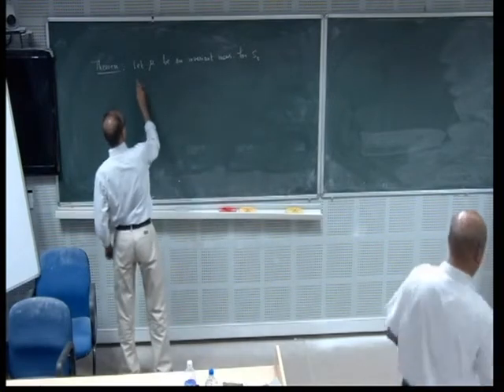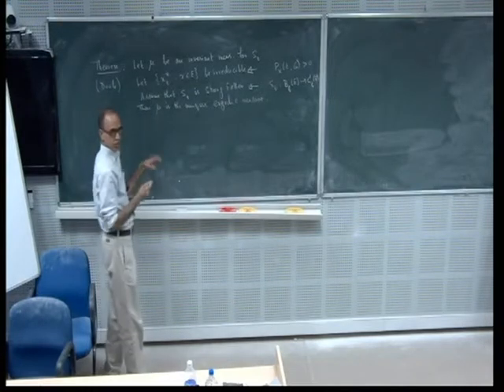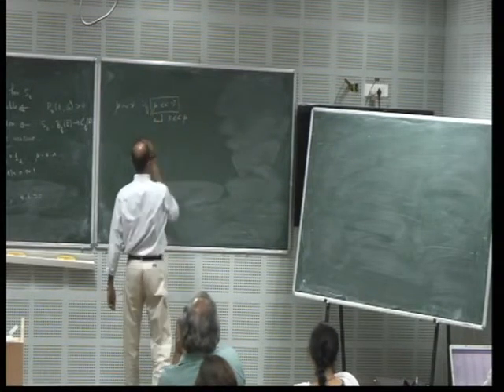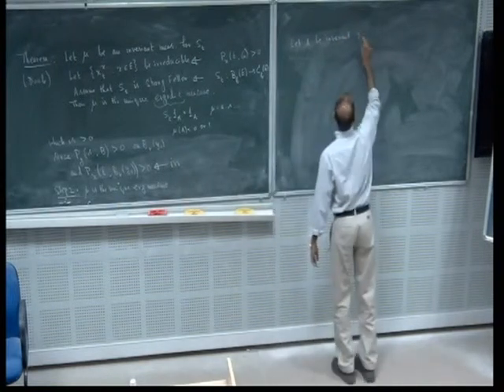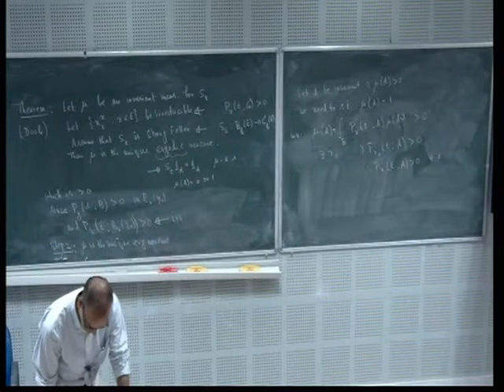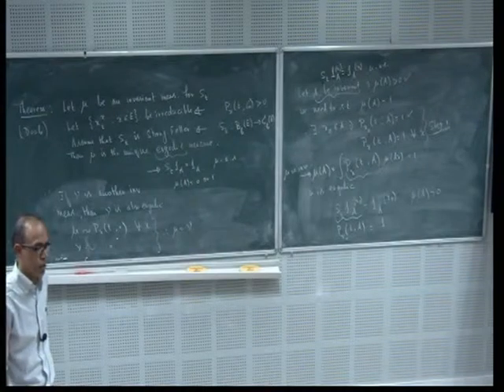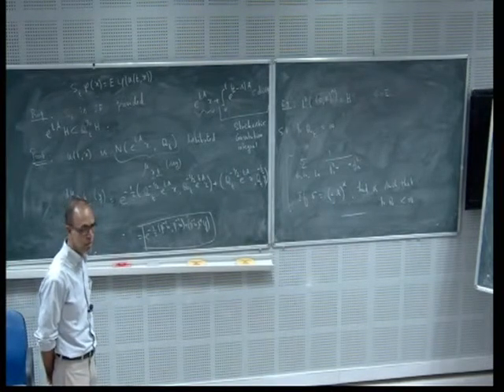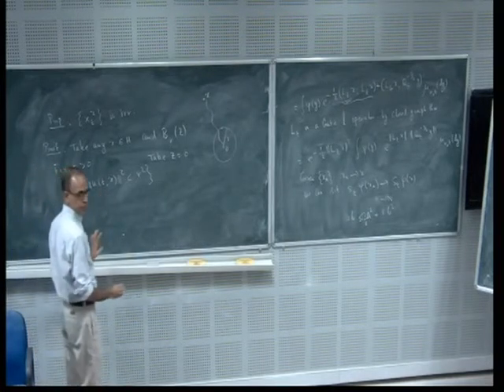37 Sundar - Invariant measures and ergodicity for stochastic Navier-Stokes equations